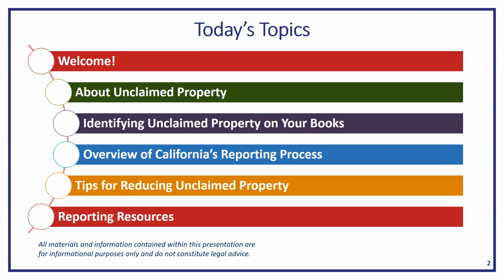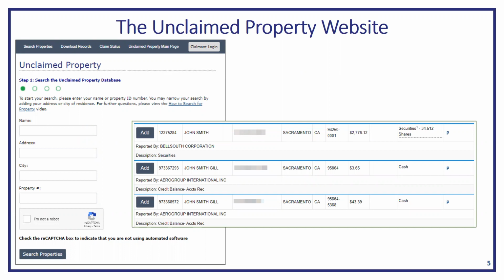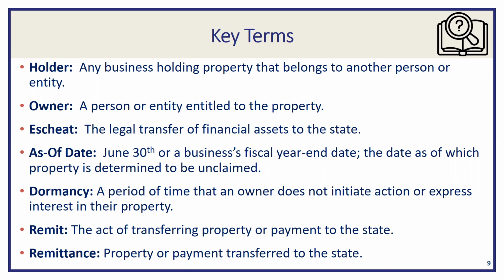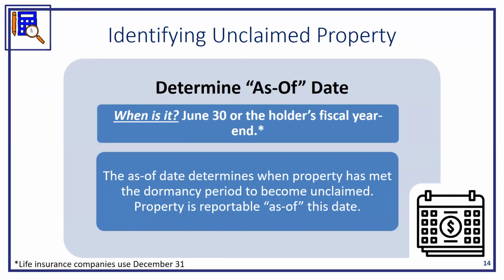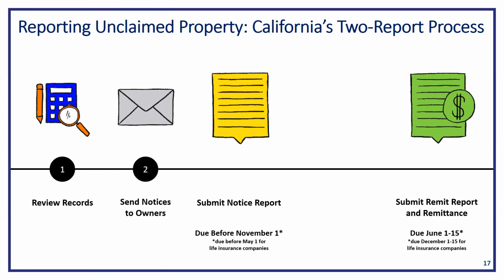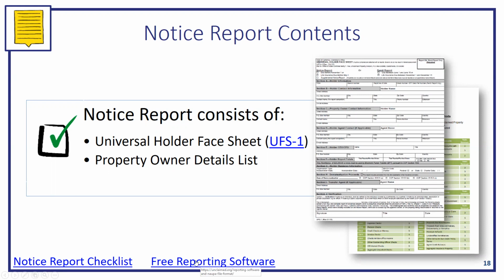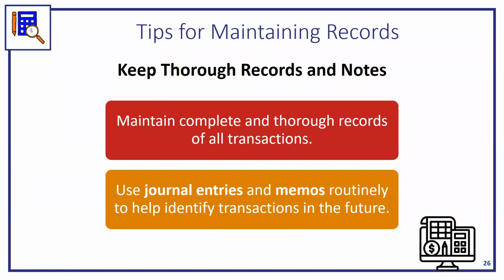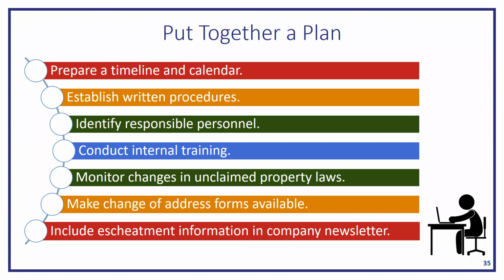Education Webinar: Reporting Unclaimed Property: What Businesses Need to Know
Presented by the California State Controller’s Office, this 45-min webinar will help ensure that unclaimed property in California—including uncashed checks, wages, safe deposit box holdings, etc.—is reunited with its rightful owners.

Below are links to some of the important forms and materials reviewed during our webinar, as well as some additional reporting resources.